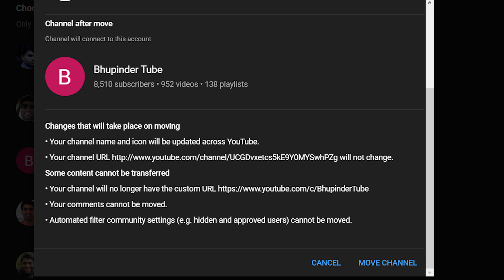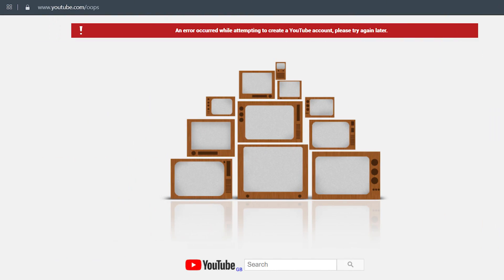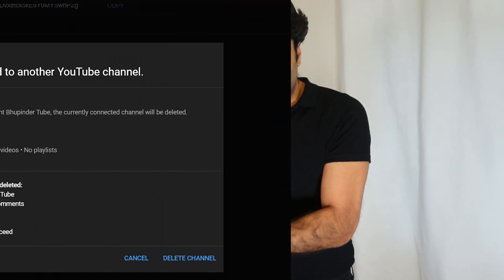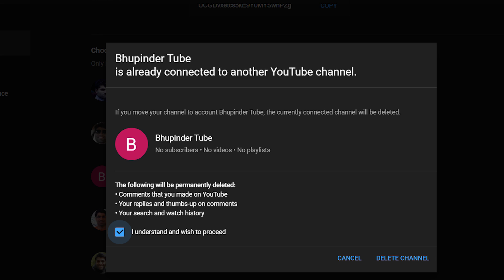An error occurred while attempting to create a YouTube account - Fix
Oops! That's the title of the YouTube page when you try to access YouTube after moving your YouTube personal account to a brand. When you transfer your account, the YouTube channel that you're transferring to would be replaced with the one you're transferring. It means there is a risk for creating a void. By void, I mean the default channel for the given google account. So, it is possible, after transfer when you go to the youtube.com, you'd get the error that you couldn't create a YouTube account.

To prevent this from happening, when transferring, use google chrome, sign out of all your devices, clear cache and cookies and then proceed.

If the error occurs. The simplest thing you could do is to go to your Google account and select the brand (YouTube channel you're trying to access), and give the access to another Google account (another Gmail) by invitation. The other google account would get a email to accept. Then, you'd be able to access all your videos, subscribers, etc.

To permanently fix this issue, sign out of all your computers, phones, tablets, browsers, etc. Clear the cookies and cache from the beginning of time. Then, go directly to youtube.com, then YouTube would ask you to sign in. Then, enter your email and pass. Then, it'll give you a choice to select a brand (YouTube channel). You could set that as default. The problem solved!

Note: Don't login to google before first login to the YouTube! It is possible that not all of the above steps would be necessary, but it's safest to try.

Reading forums, some people mentioned that they were able to fix this issue after 14 to 17 days of just waiting!

IMPORTANT - Unfortunately, by moving your channel to a brand, you'll lose all your comments.

If you've found another way of sorted this issue, please share that in the comments.